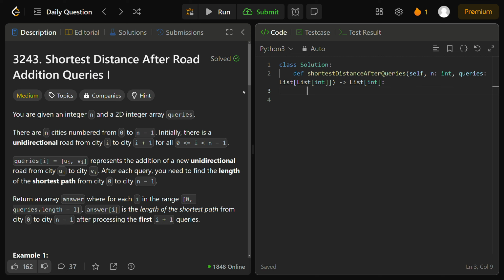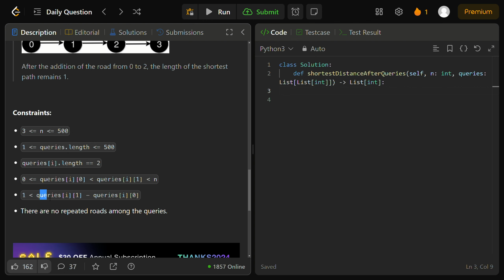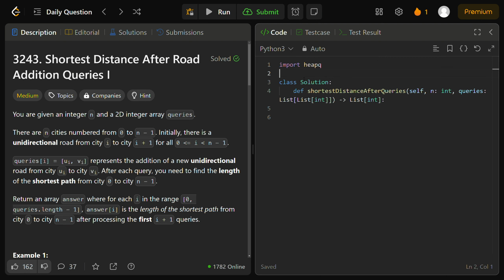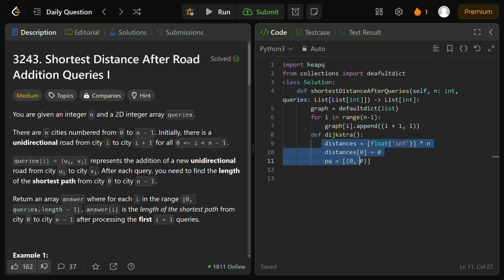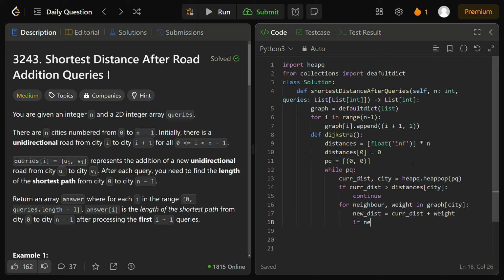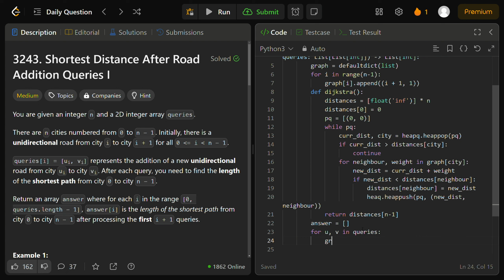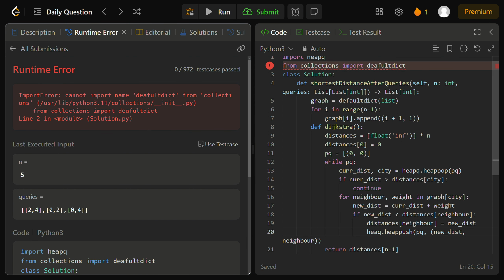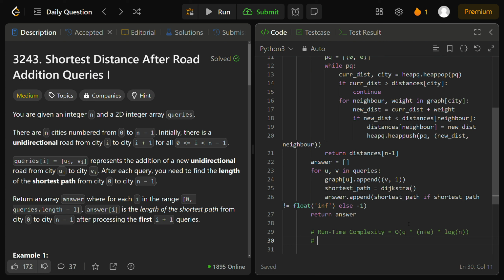Shortest Distance After Road Addition Queries I - Leetcode